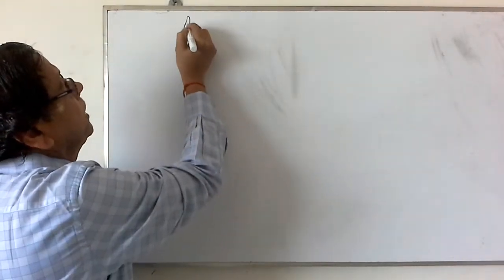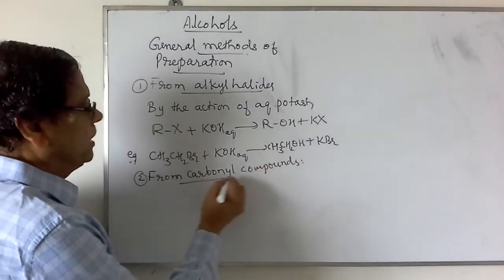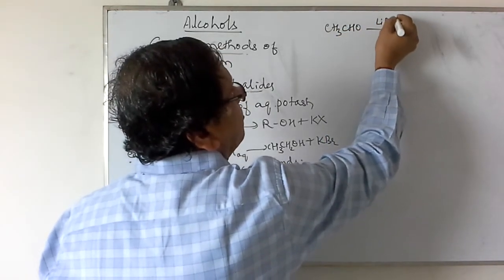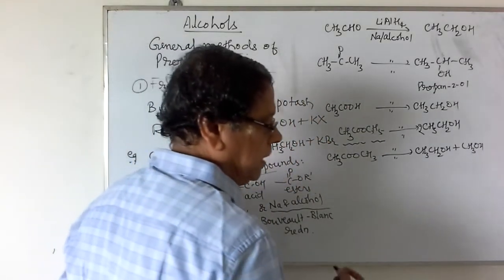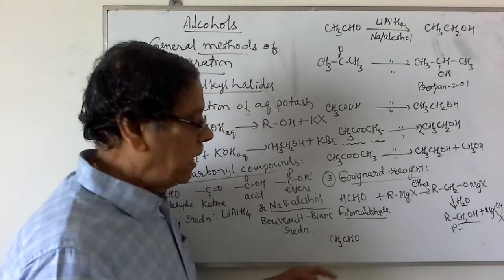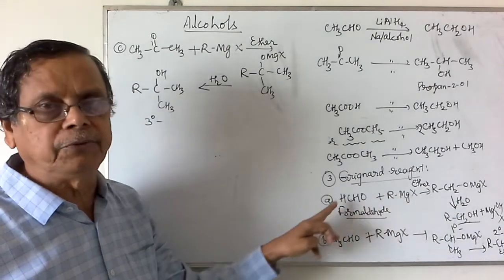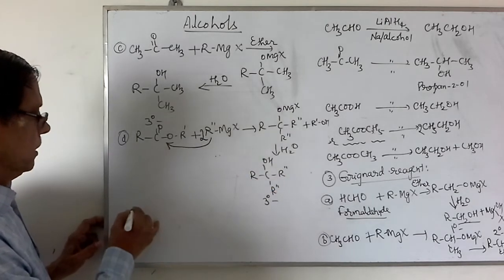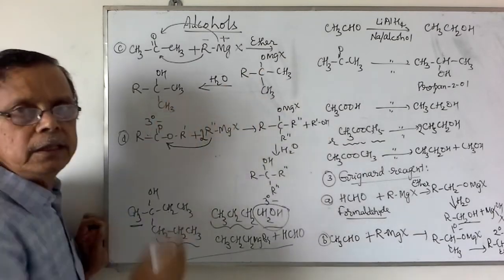Chapter 4 - Alcohols and Phenols - General Methods of Preparation of Alcohol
This Video explains about Alcohols and Phenols
- General methods of Preparation of Alcohols from Alkyl halides, Carbonyl compounds and Grignard Reagents